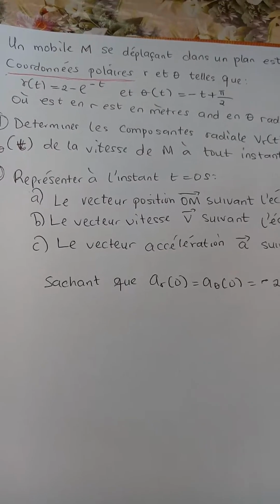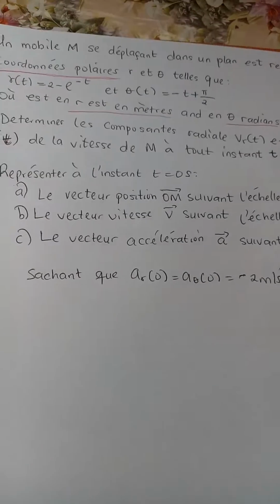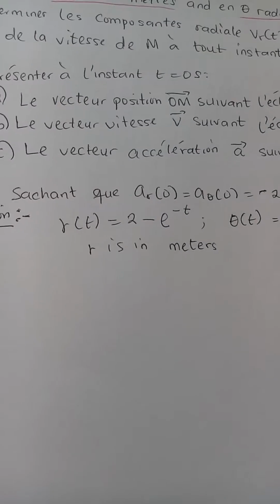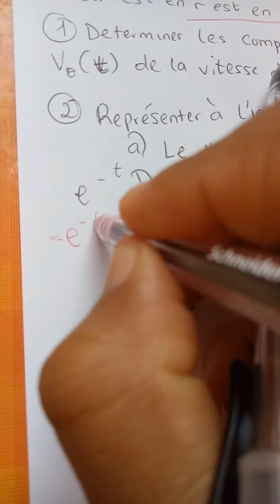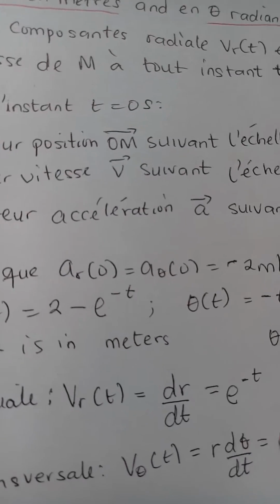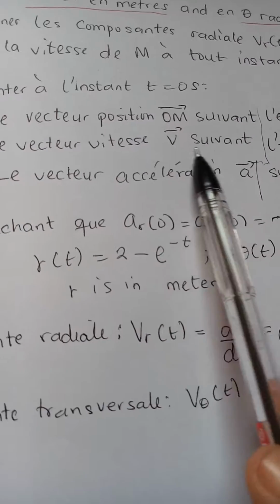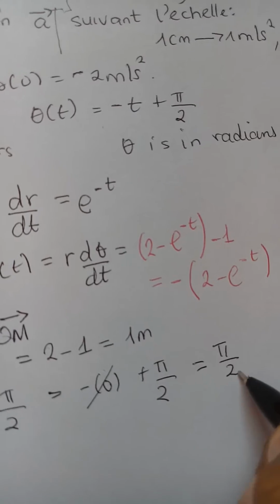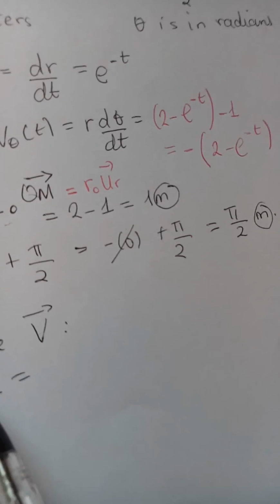Solved excercise on coordonnée Polaires :cinematique part 1